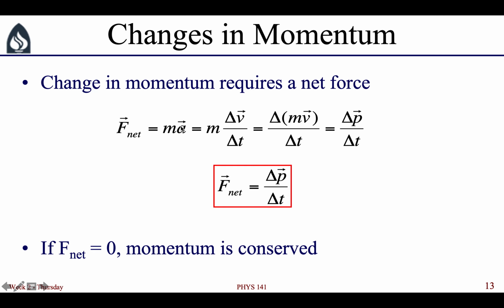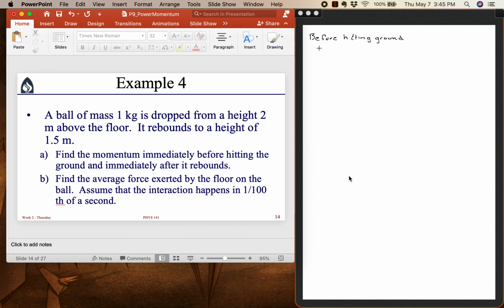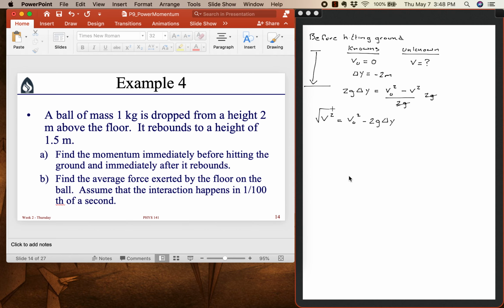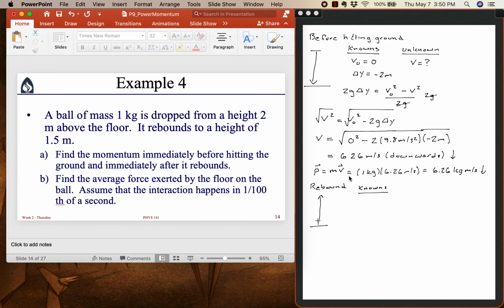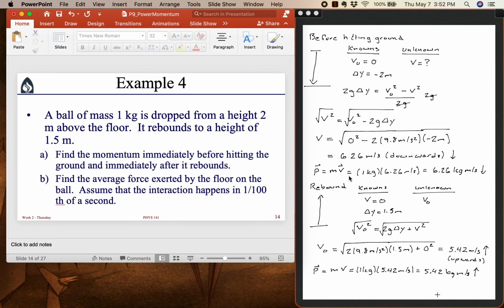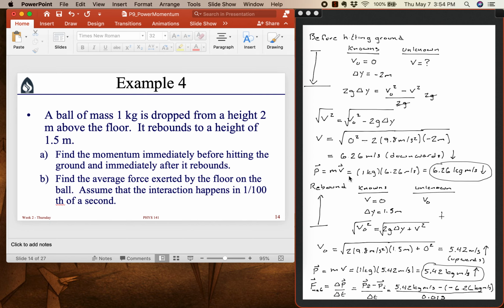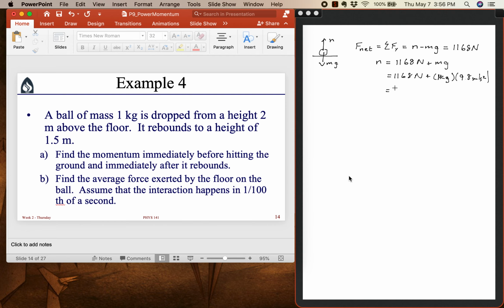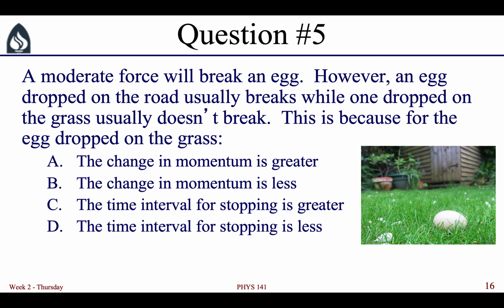PHYS141 Lesson9 Ch8 Sec1 4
Newton's 2nd Law and Momentum, Example Problem, Impulse, Poses Question 5